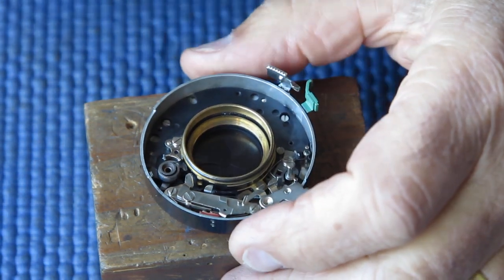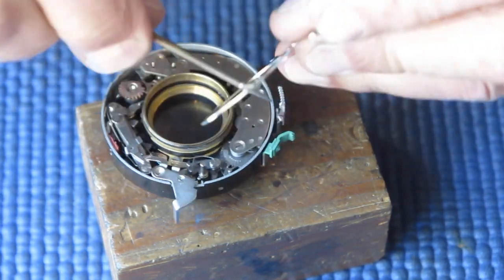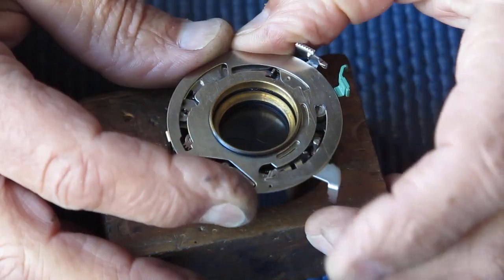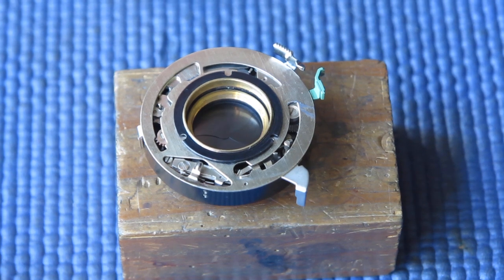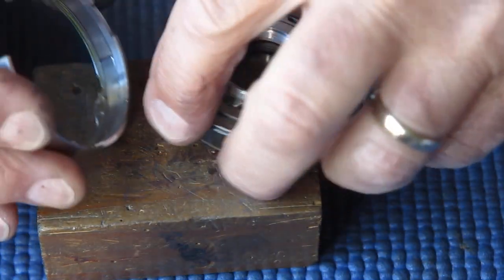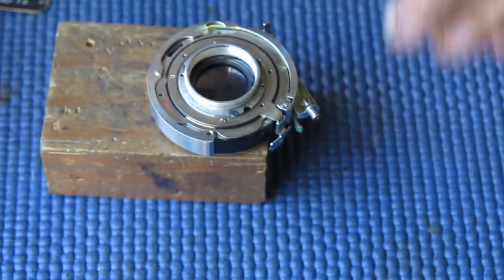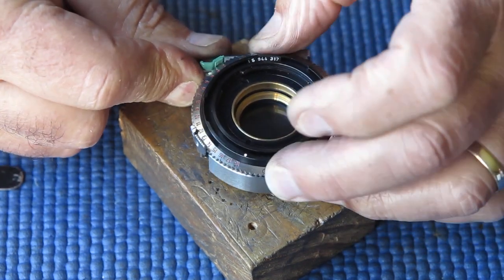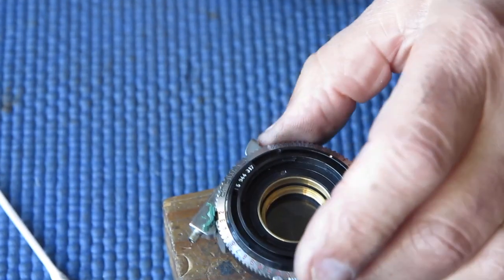Kodak Retina IIIC repair, a 'swimmer' this time. Part 07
Continuing the repair of a Kodak Retina IIIC camera that had fallen into the river.